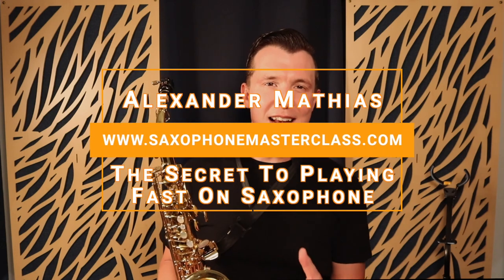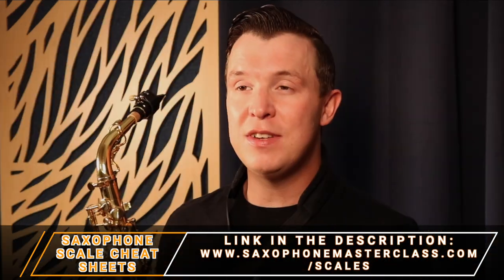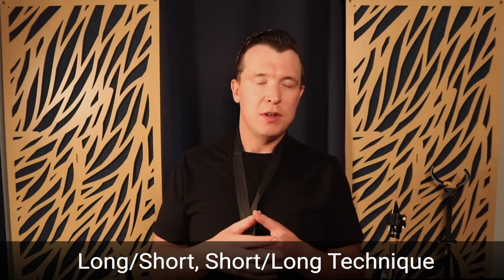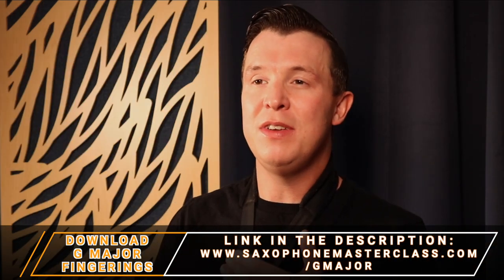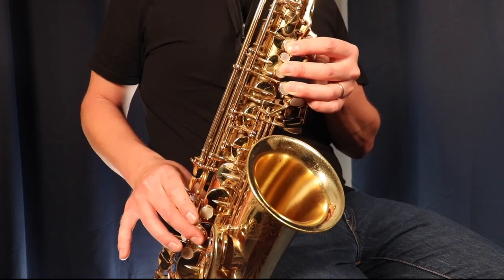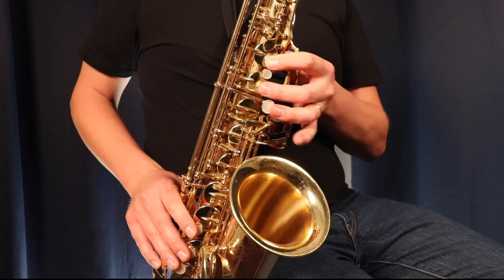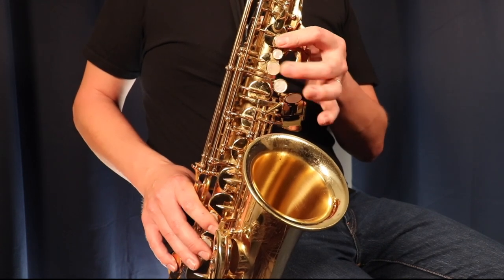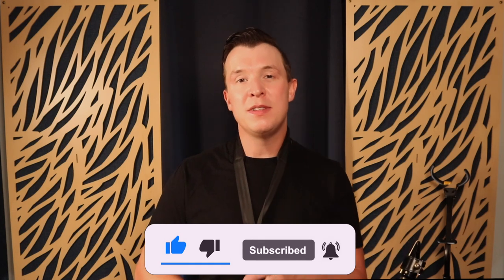How To Play Fast On Saxophone (Pro Secret)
Pro Secret To Playing Fast On Saxophone *** Download your FREE Saxophone Scale Cheat Sheets

*** Download G Major Fingerings, Note Names and Sheet Music For FREE